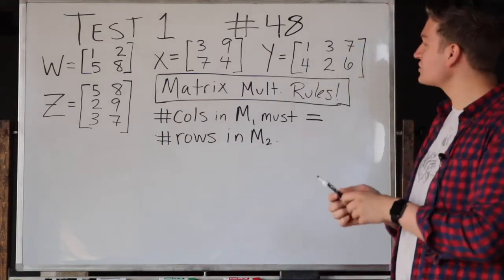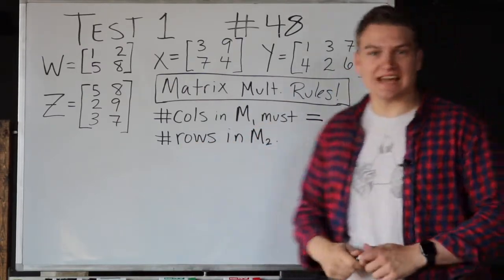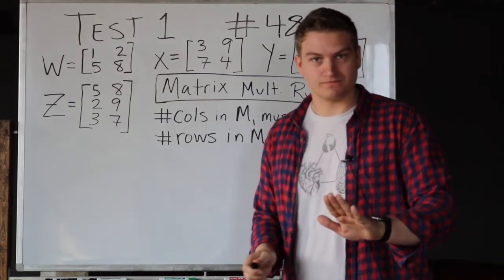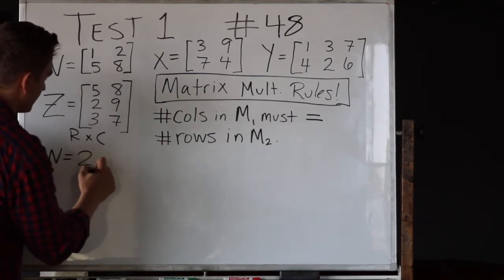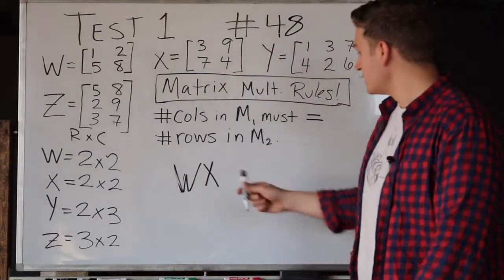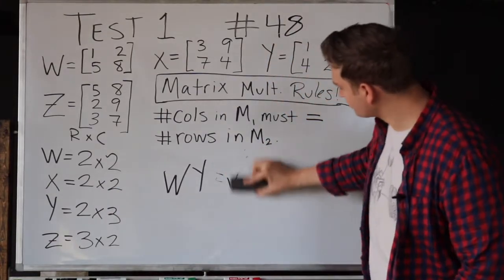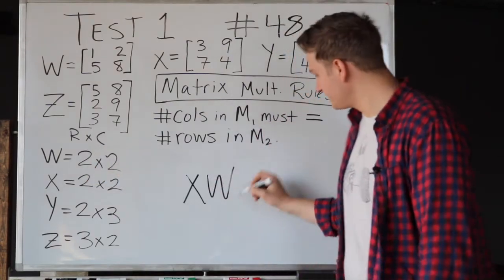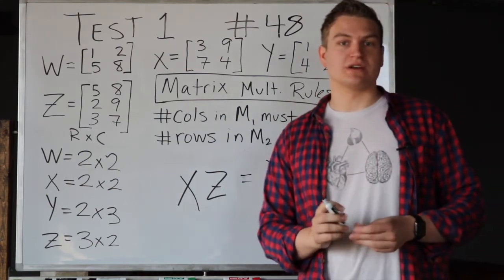TorchPrep Math Test #1 Question #48